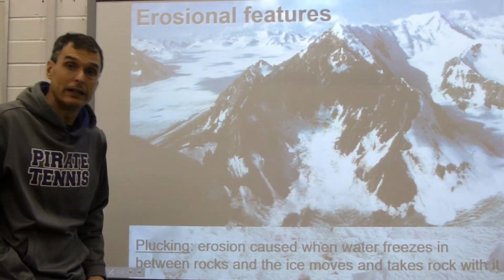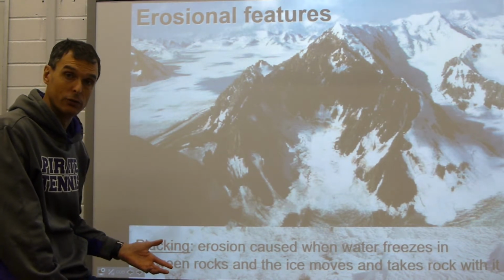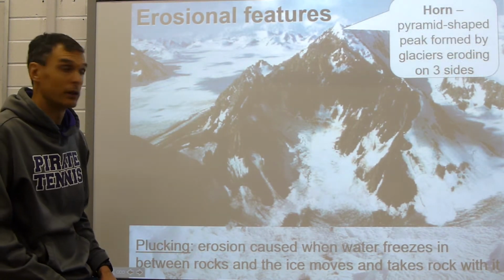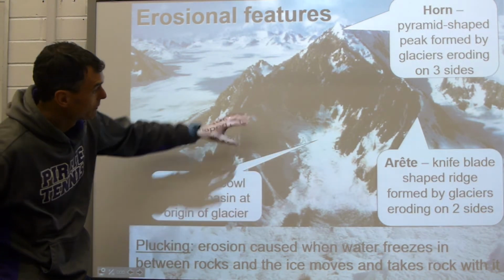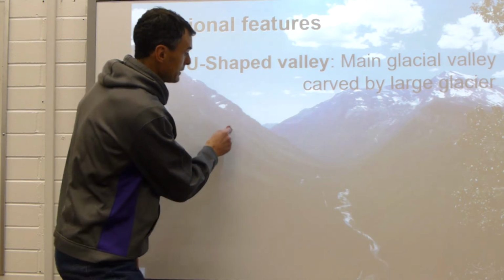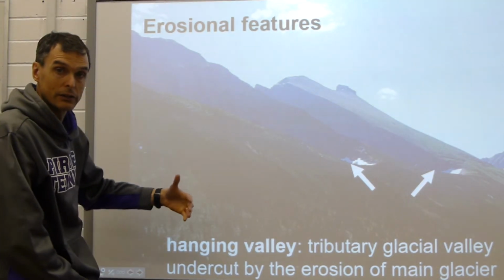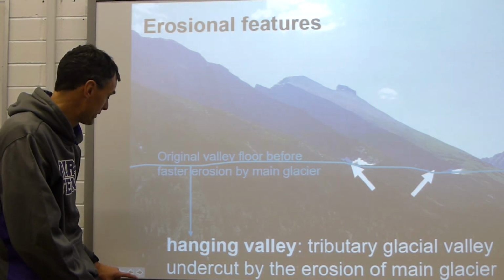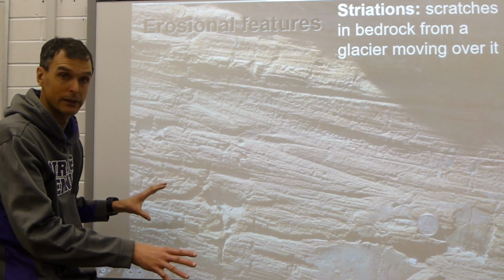Erosional Features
A short lecture about the erosional features formed by glaciers for a 9th grade science class.